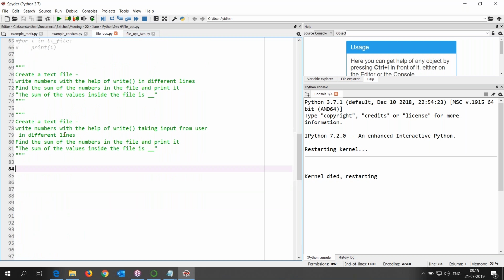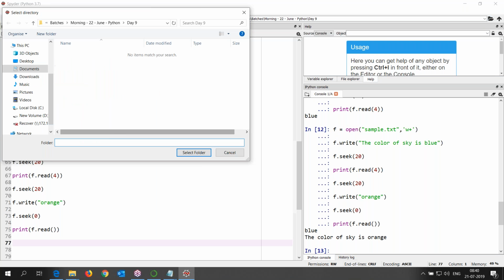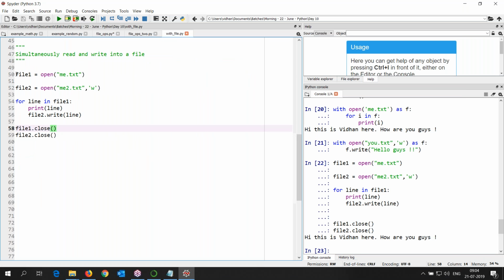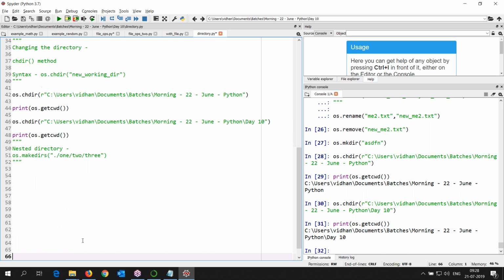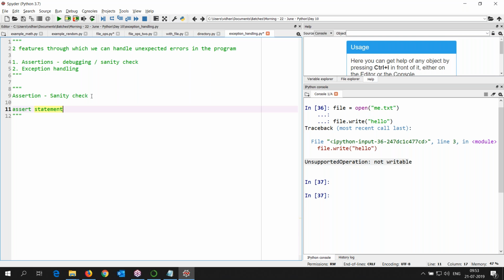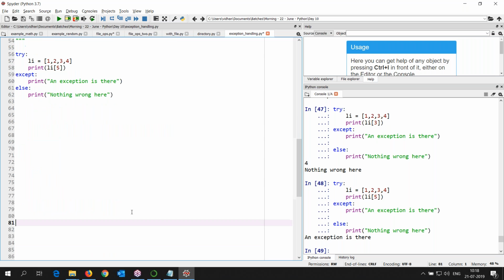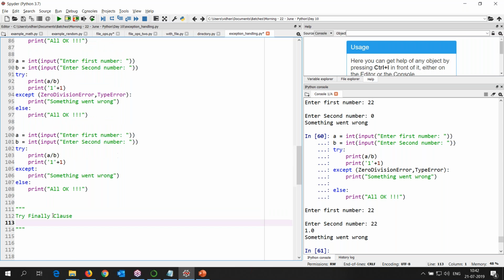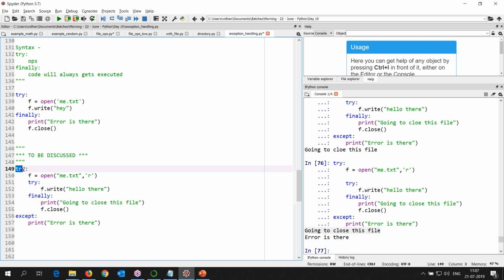PYTHON CLASS 10